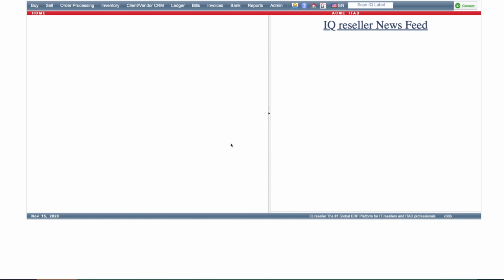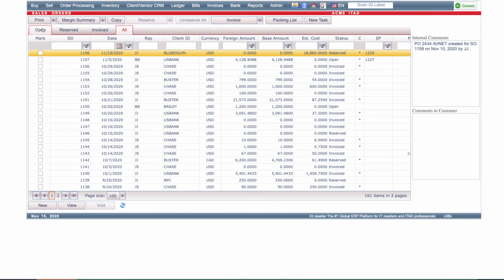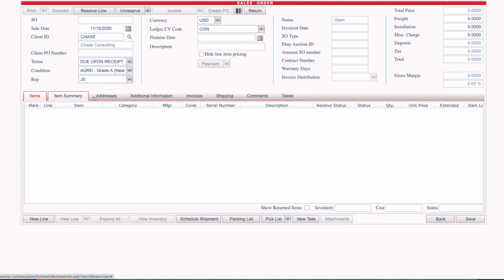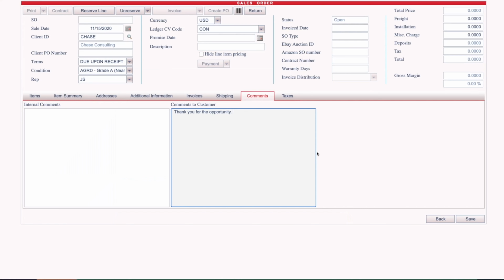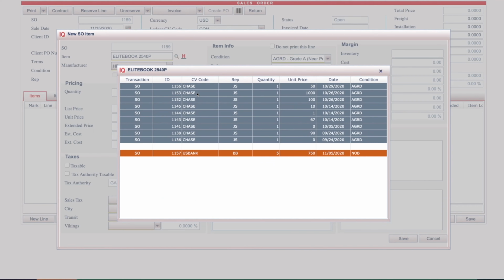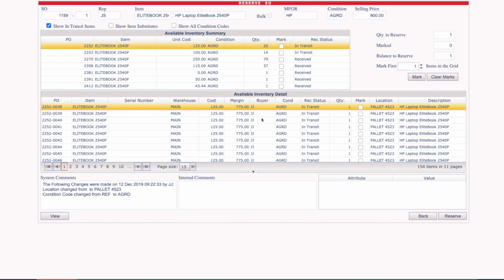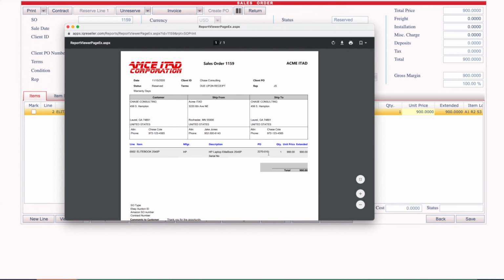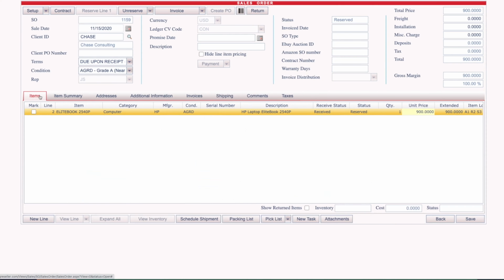Creating an SO in IQ reseller